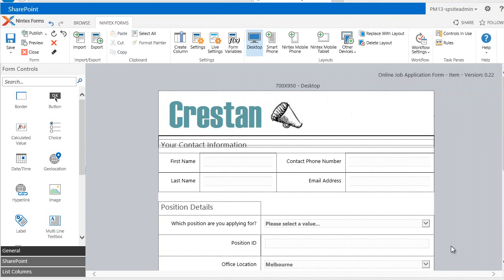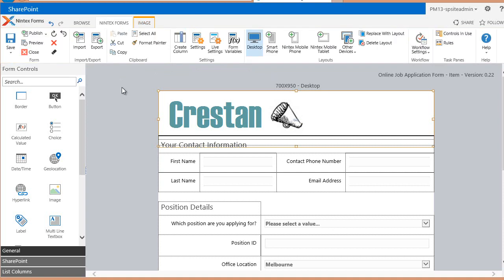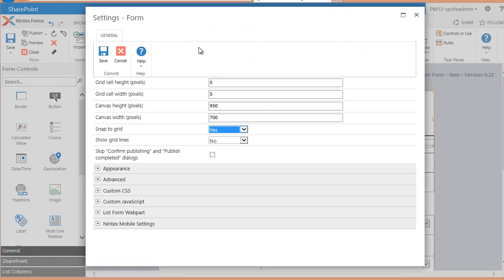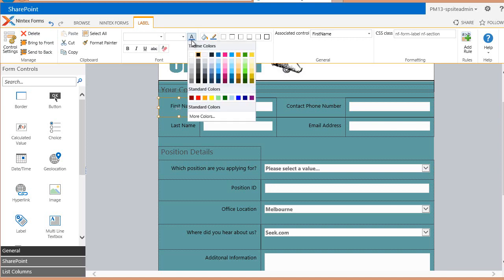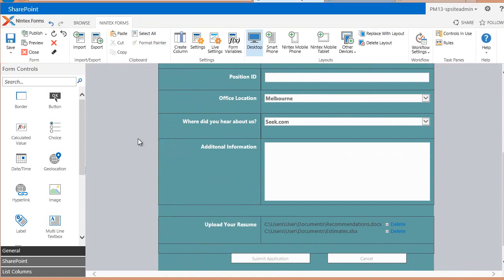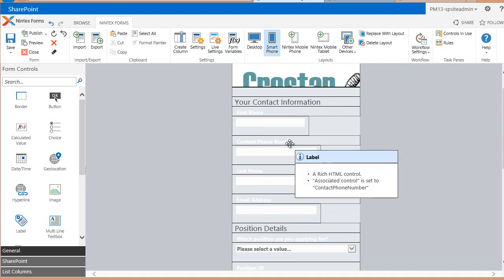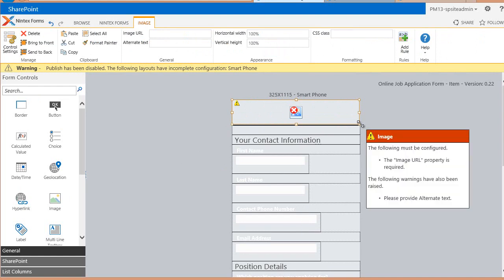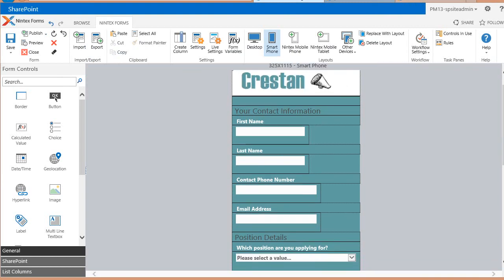Online Job Application Form: Basic Formatting (part 1 of 2) - Nintex Forms 2013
For information on HR processes you can automate with Nintex,

This video is the first of two about creating an online job application form. In the video, Emily Billing of Nintex shows you how to change the look and feel of your Nintex form by applying basic formatting.

Next video: Online Job Application Form: Publish an External Facing Form (part 2 of 2) - Nintex Forms 2013